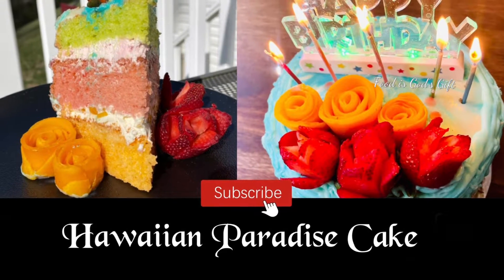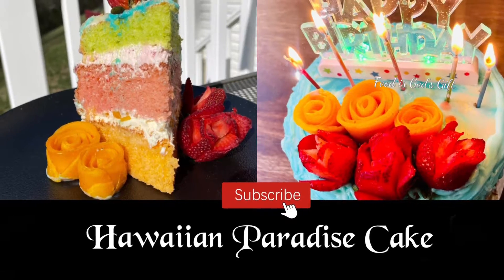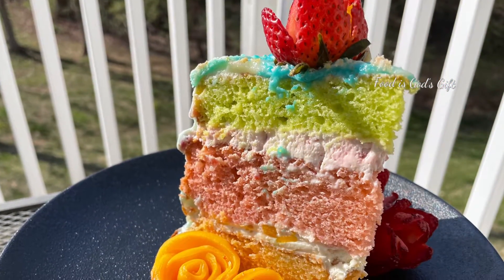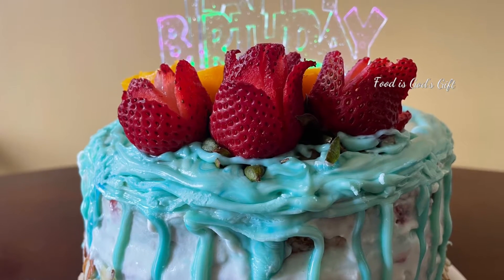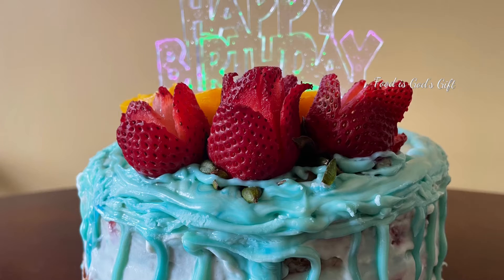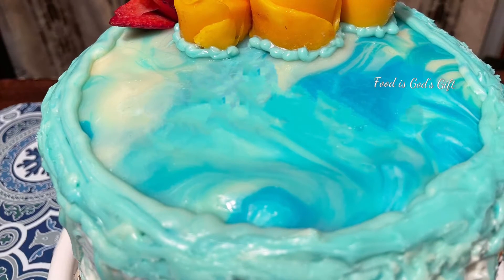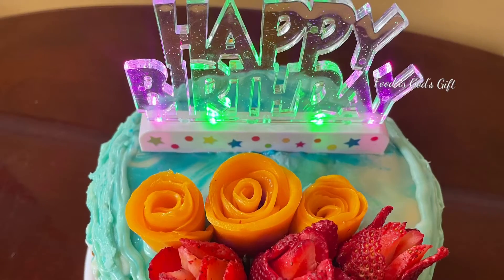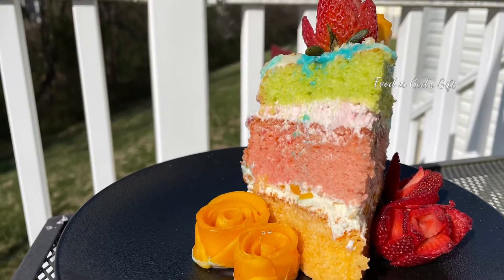Hawaiian Paradise Cake | How to make Paradise Cake | 3 Layer Sponge Cake Lime, Guava & Passion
Hawaiian Paradise Cake | How to make Paradise Cake | 3 Layer Sponge Cake Lime, Guava & Passion | Copycat king Hawaiian
The king of cakes! Three-layer (guava, passion fruit, lime) chiffon cake filled with tropical whipped cream and topped with guava, passion fruit, and lime fruit glaze.

00:00 - Intro
00:53 - 3 Layer Cake
01:15 - Cake Ingredients
03:56 - Guava Cake
05:15 - Lime Cake
06:28 - Passion Fruit Cake
07:28 - Whipped Cream Cheese Filling
12:50 - Decoration
13:08 - Whipped Cream
14:50 - Mirror Glaze
17:12- White Chocolates Drizzle

Cake Box Mix Recipe
7 1/2 cups Flour (Sifted)
1 Tablespoon Salt
4 1/2 Cups Sugar
2 TBSP Baking Powder
3/4 Cup Butter
Cake
4 Cups Cake Mix
2 TSP Vanilla
1/2 Cup oil
3 Large Eggs
1 Cup Water or 1/3 cup Passion fruits juice, 1/3 Cup guava Juice, 1/3 cup Lime(1 tbs lime concentrate with 2 tbsp. water)

Whipped Cream Cheese Filling
1 cup heavy whipped cream
4 Oz cream cheese
1/8 tsp salt
1/4 cup- 1/2 cup powder sugar ( depends how much sweet you liked)
1/2 tsp vanilla extract
1/2 cup fresh cut strawberry
1/2 cup fresh cut mango

Simple Whipped Cream
1 cup Heavy Whipped Cream
1/2 cup powder Sugar
1 tsp Vanilla Extract

Mirror glazed Microwave recipe

Mirror Glaze:

1 tsp unflavored powdered gelatin + 1 tbsp water soak for 20 minute until bloom
1/2 cup granulated sugar
2 tbsp. water
1/2 cup white chocolate
1/4 cup sweetened condensed milk
1/4 tsp vanilla extract
Assorted colors of gel food coloring, as desired

step
1. In Microwave safe bowl, add water and sugar and bloom gelatin until melted for 90 sec.
2. add Condensed Milk and and white chocolate into warm mixture.
3. warm only if you needed until all dissolve completely.
4. strain into new bowl mirror glaze before you add food coloring.
5. add Vanilla extract in the end.
6. Perfect temperature to pouring on top of cake is 90F.
7. Always Can store mirror glaze in refrigerator and melt into microwave for 30-90sec before you add food coloring for cake decorations.